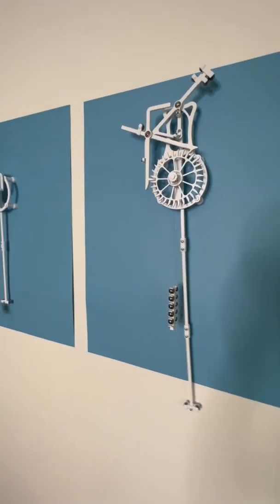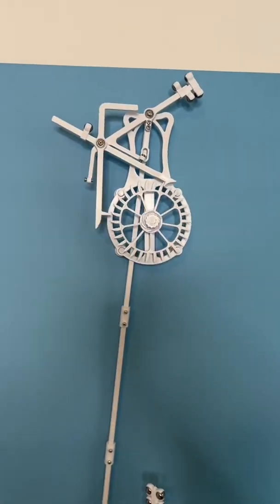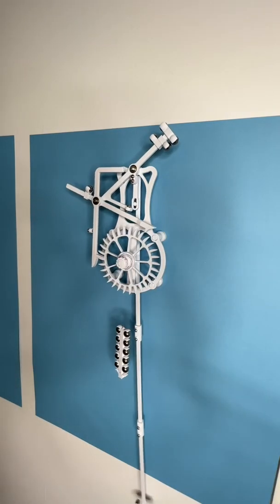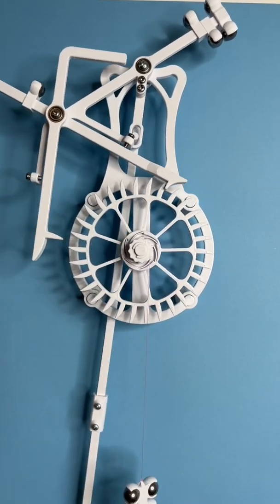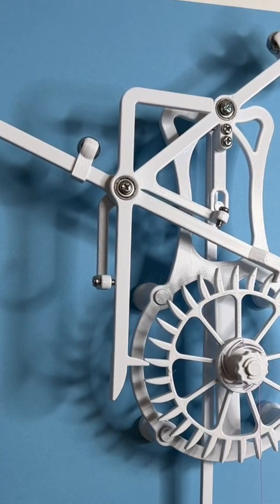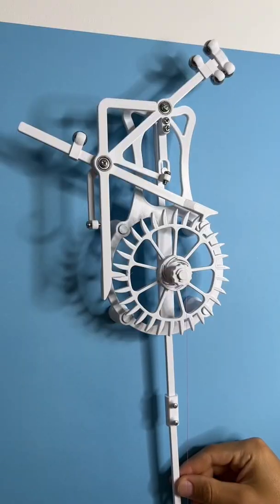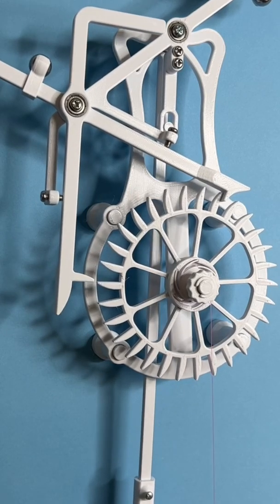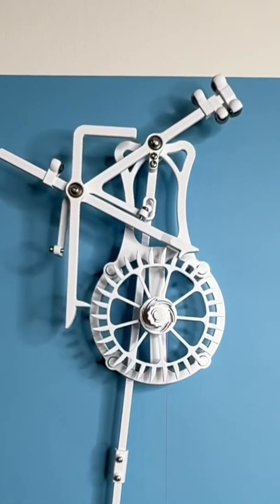The Grasshopper Escapement - Best One Yet!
The Grasshopper Escapement 🤯
This has been the most challenging escapement design so far. Getting the dimensions right for not just 1, but 2 anchor arms was quite the undertaking, but absolutely worth the effort. The result is a pretty mesmerizing movement of 2 arms working together!
You can now pre-order the plans for this design, along with the previous 4 escapement designs, as part of a bundle with a 3d printable clock through my Kickstarter campaign